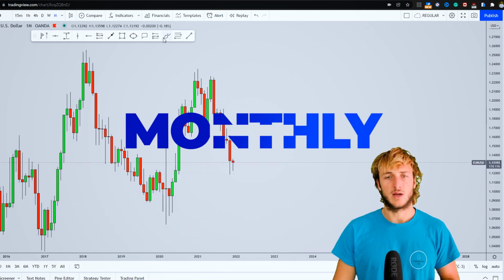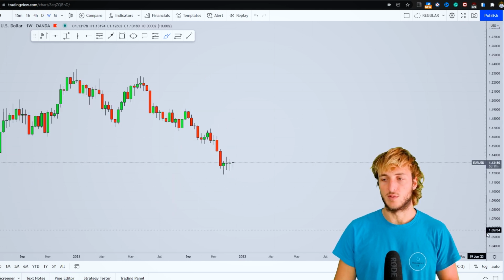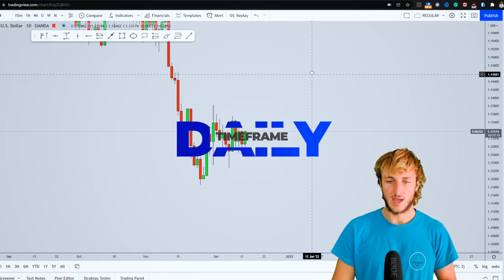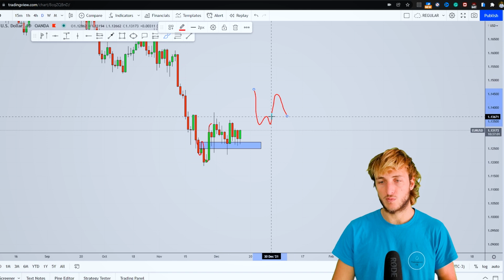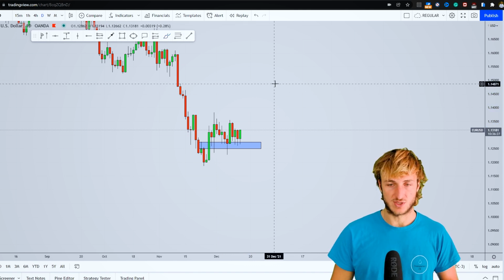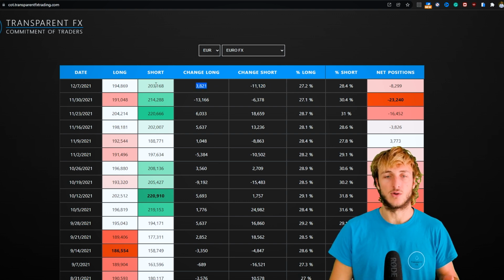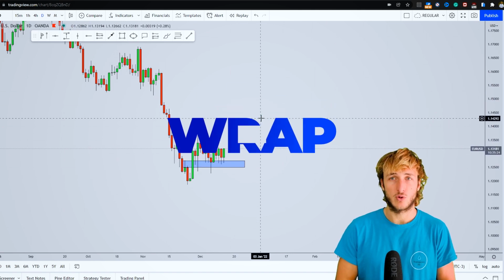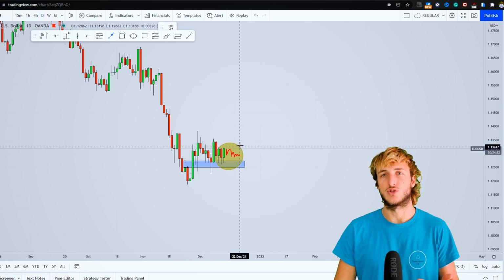Don't Miss This EURUSD Trading Strategy & Analysis !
In this video, I will be sharing my EURUSD trading strategy & analysis so you can watch it to possibly improve your forex trading skillset.